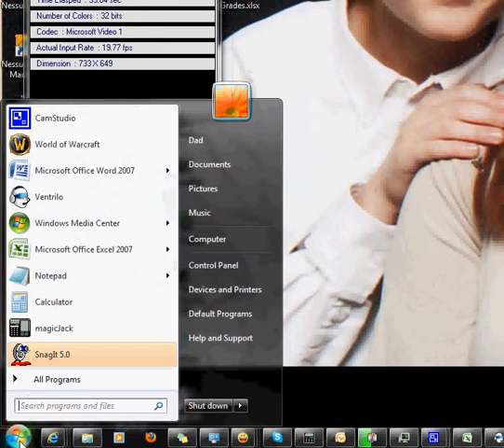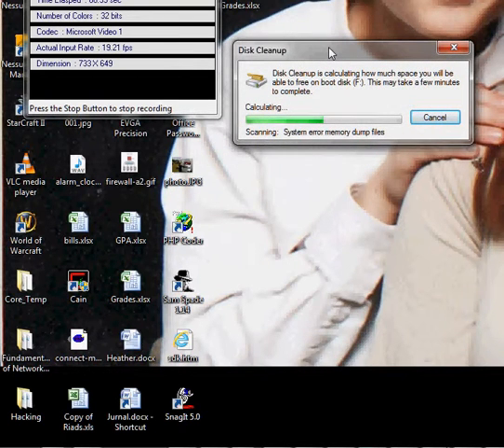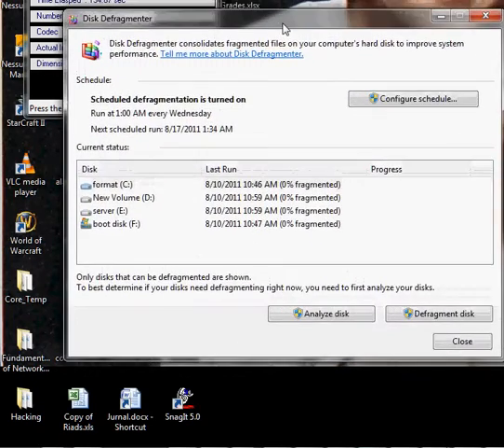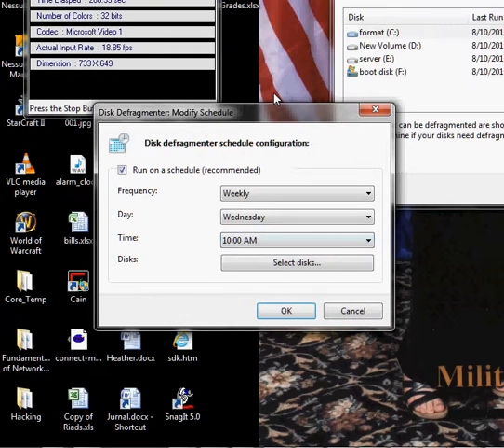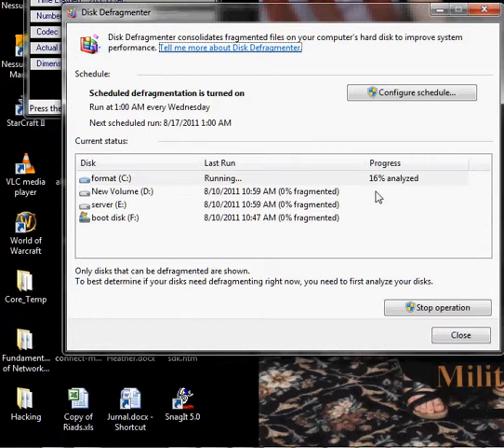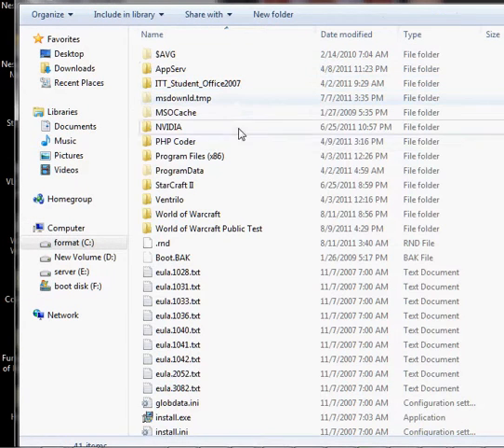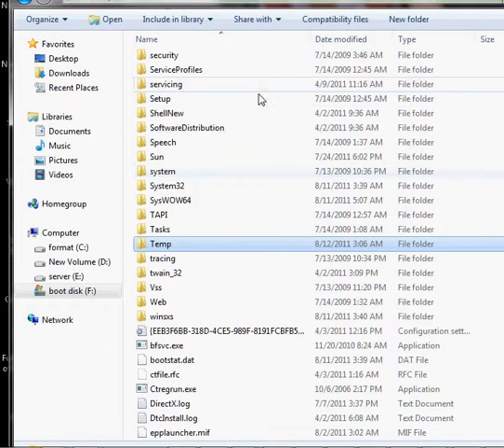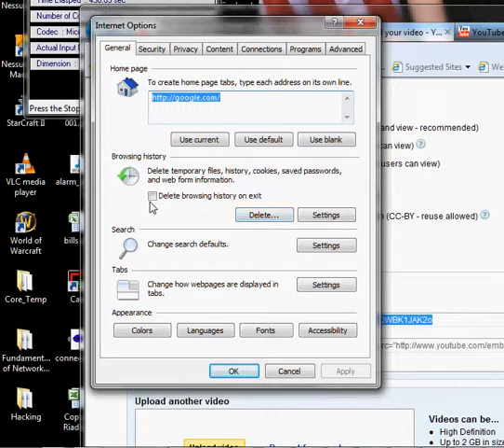maintain.avi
How to maintain your system and keep it running fast.